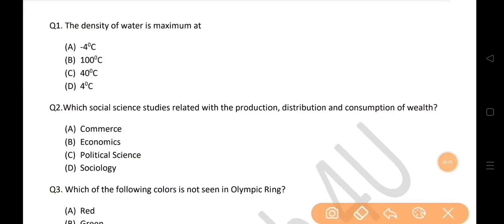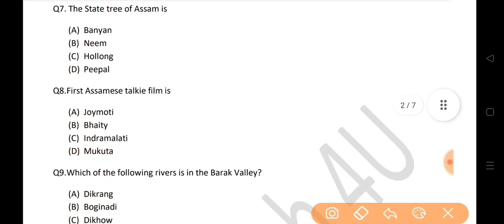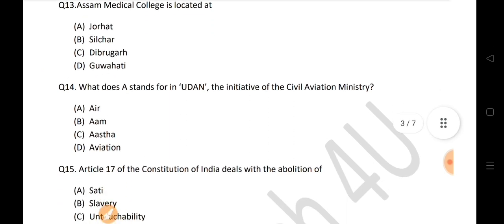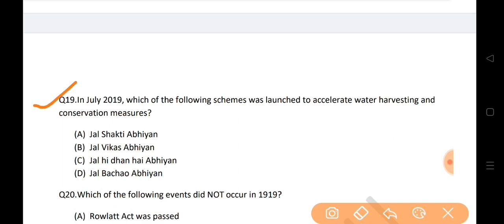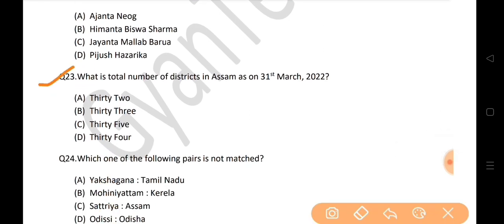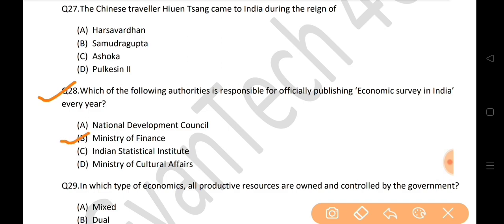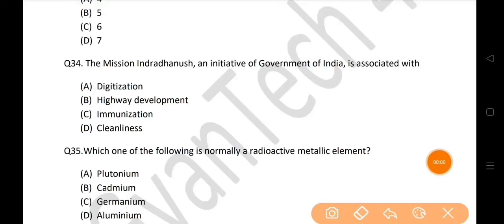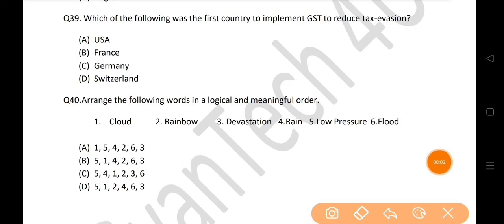Grade-3 Morning shift Answer Key/Assam Direct Recruitment Grade III Exam 2022 Memory based Question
Grade-3 Morning shift Answer Key.Assam Direct Recruitment Grade III Exam 2022 Memory based Question. Exam held on 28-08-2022.